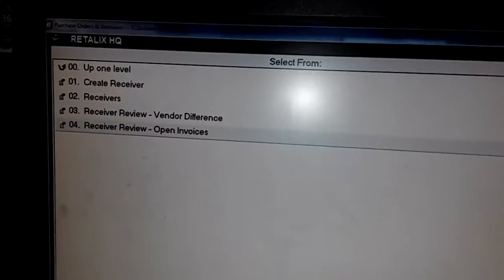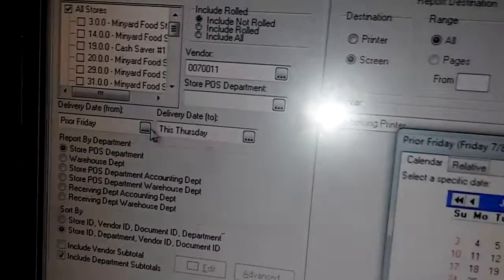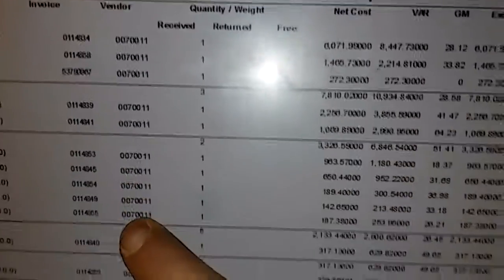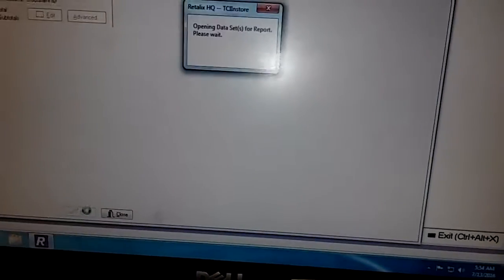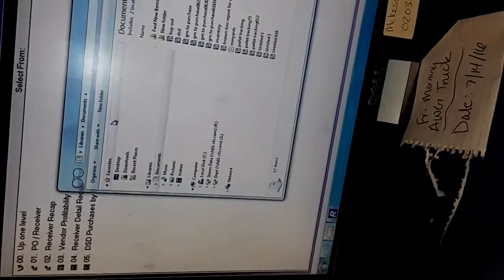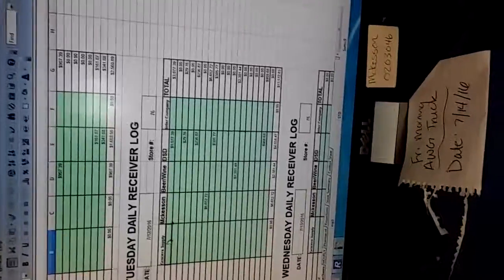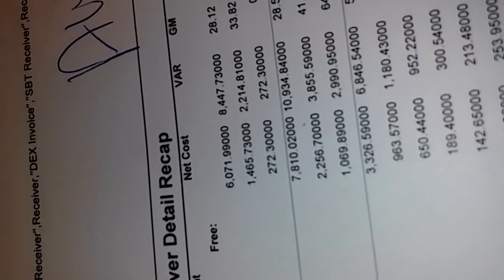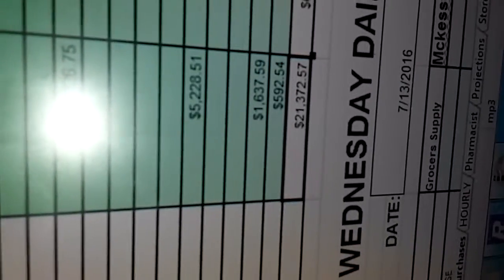Work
Awg truck